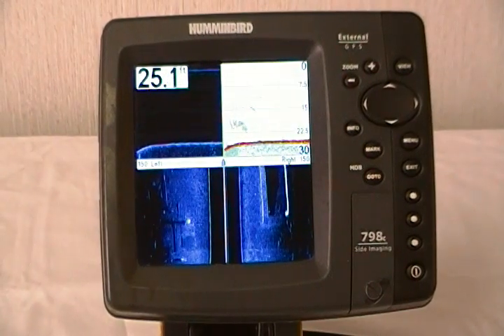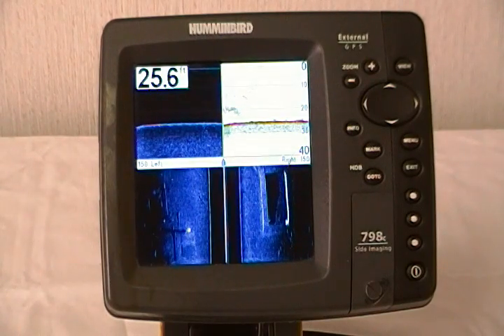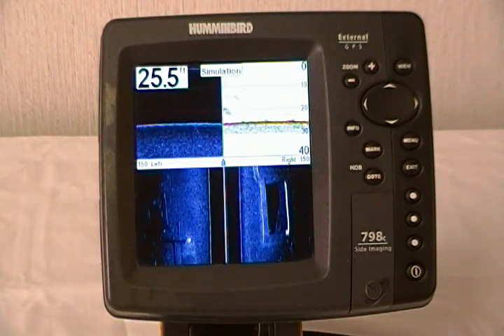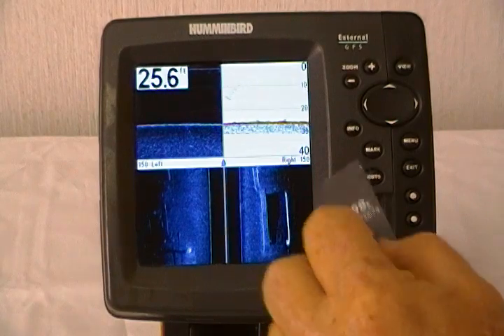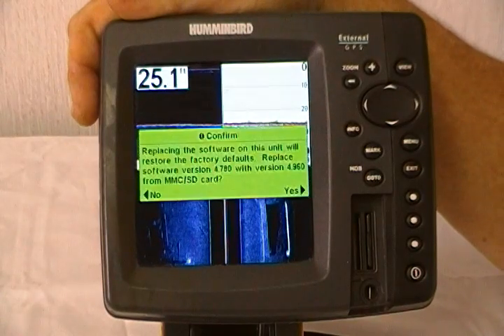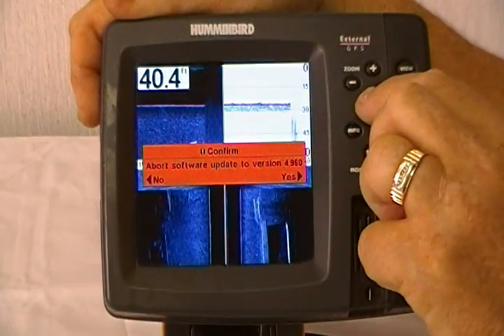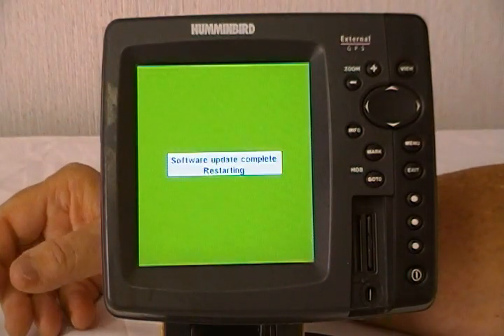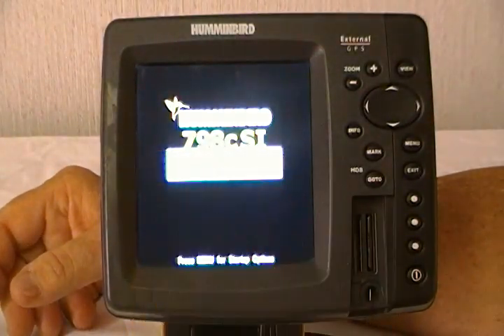How to Update Your Unit Software Using a SD Card